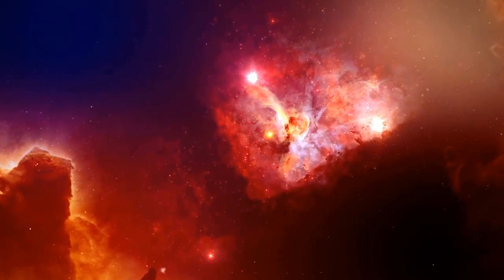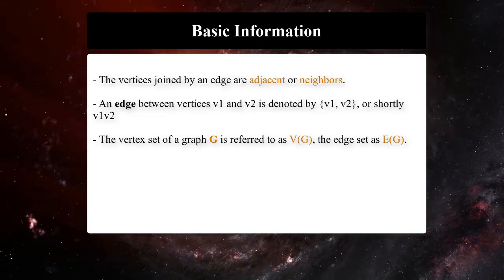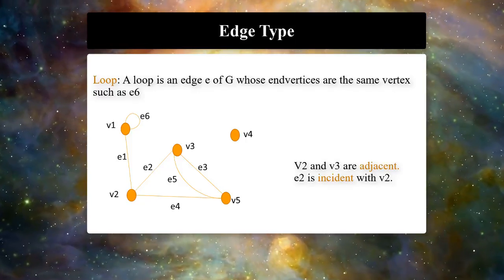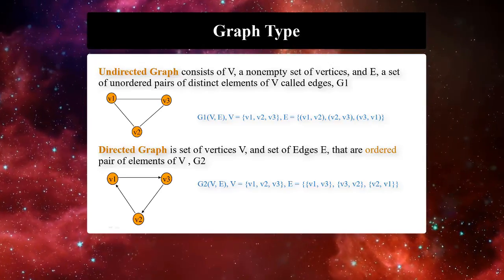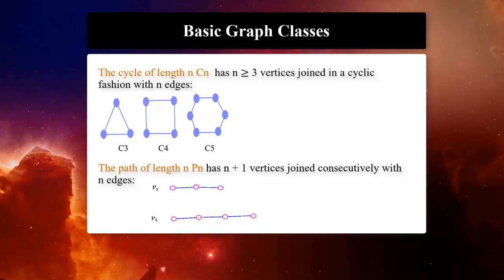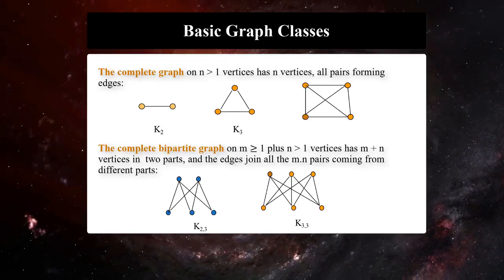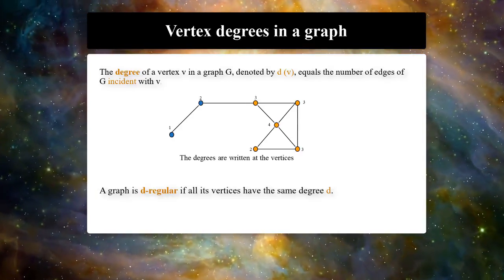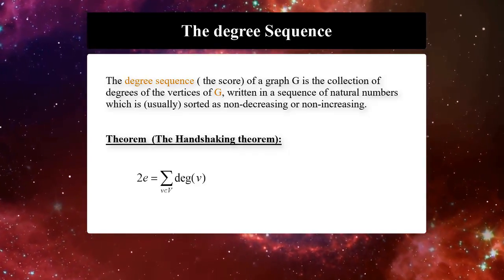2.1 Basic Definitions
Unit 2 Module 1: Basic Definitions
Algorithmic Information Dynamics: A Computational Approach to Causality and Living Systems---From Networks to Cells
by Hector Zenil and Narsis A. Kiani